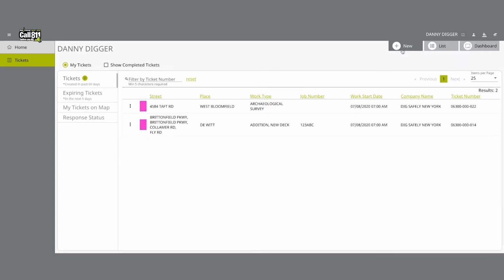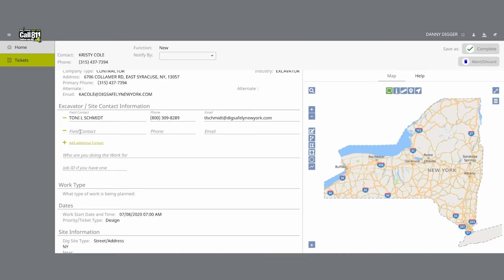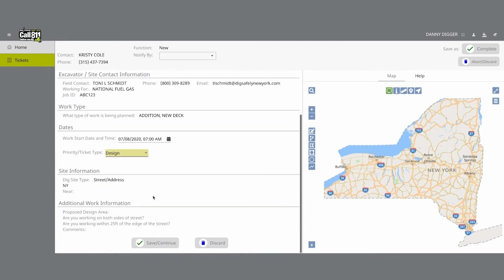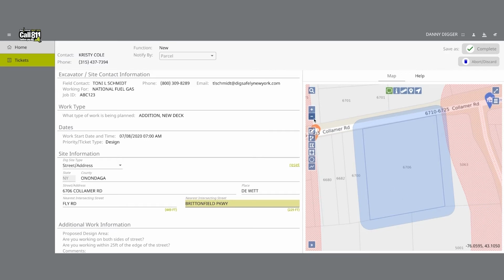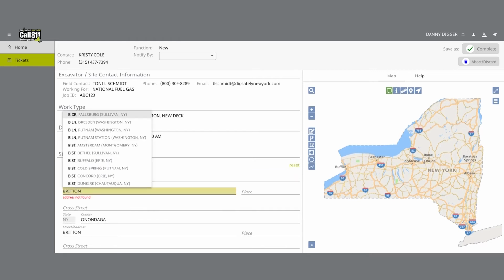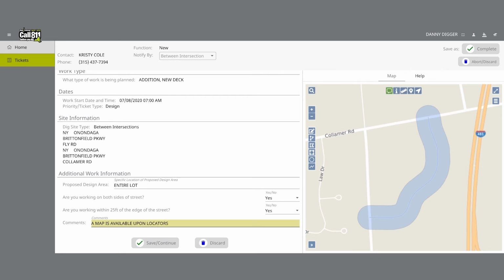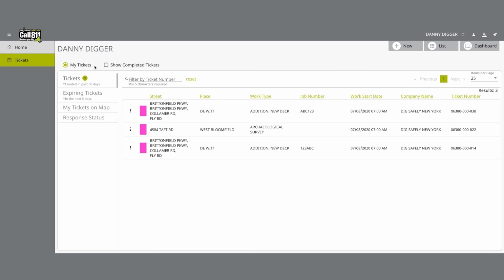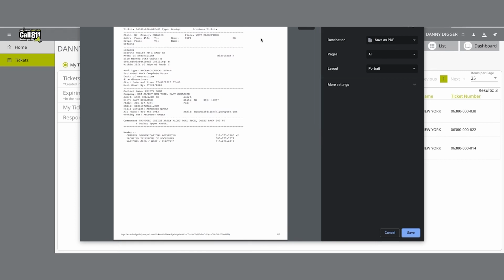Design Tickets Role